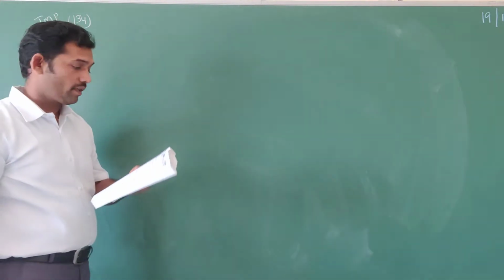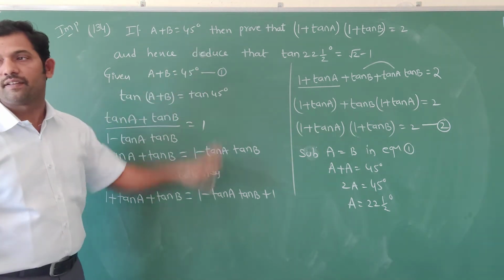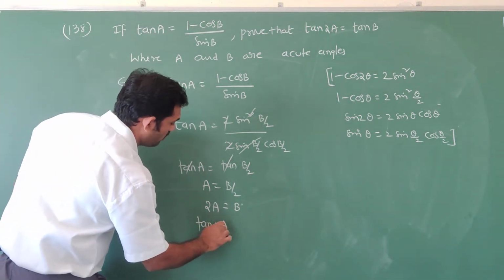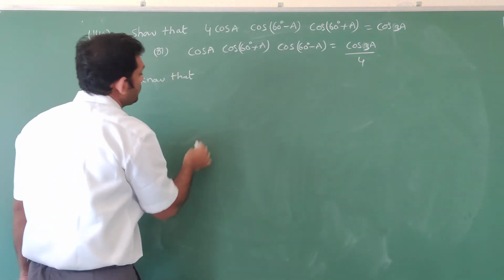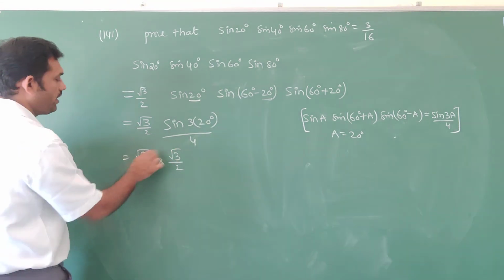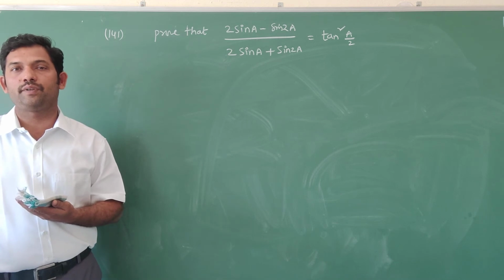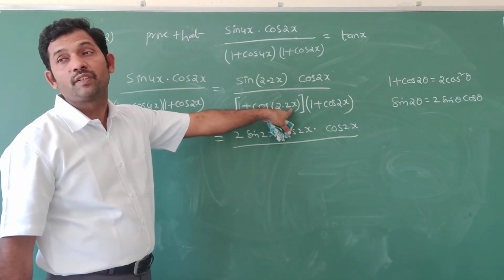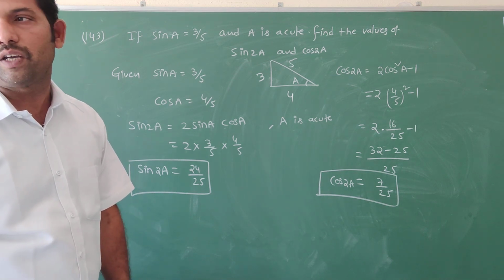1st PU NEET MATHS, 20 11 20